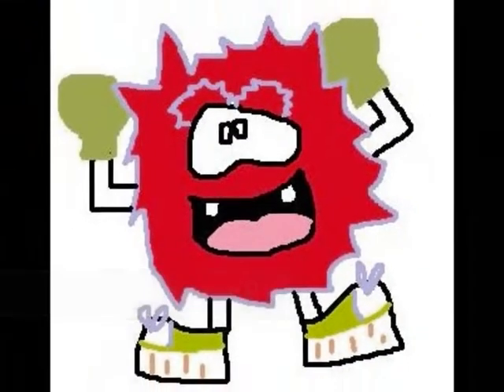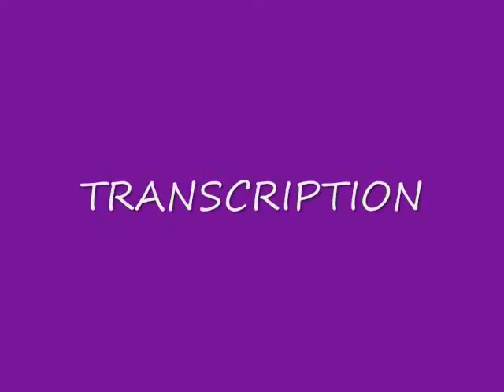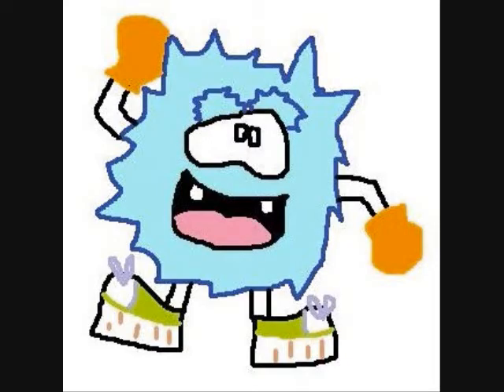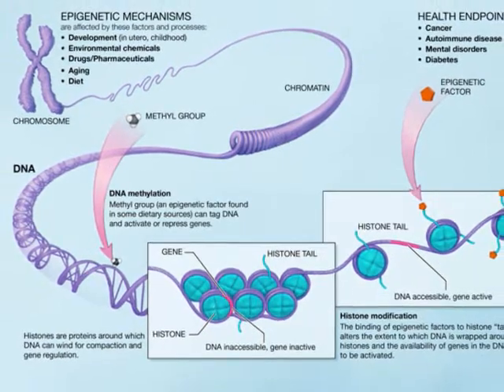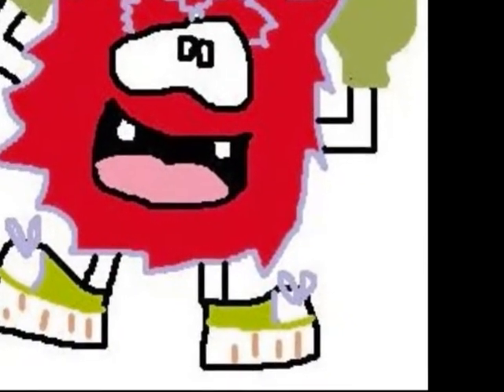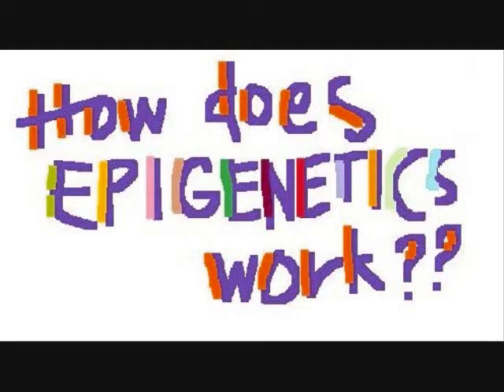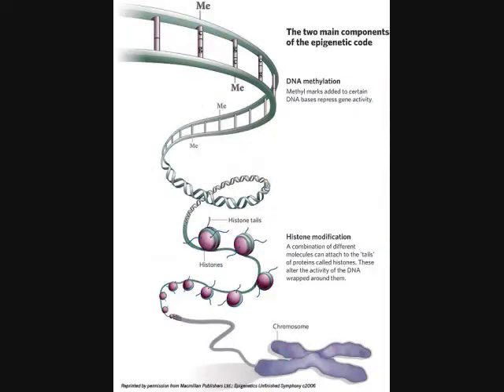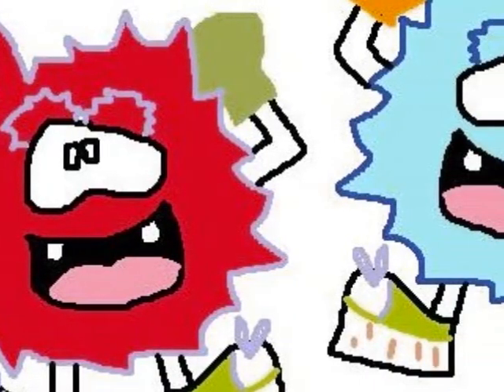The World of Epigenetics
This is an informational video for our Medical Informatics Elective.
We would like to acknowledge Dr. Alvin Marcelo for his help in the conceptualization.
We dedicate this to all sciece geeks out there! :-)

-June and Kris